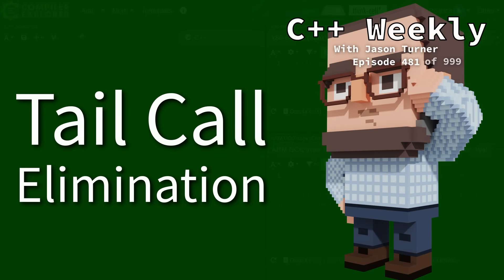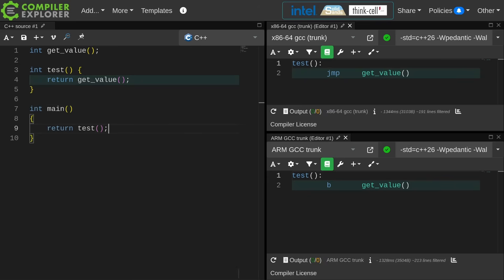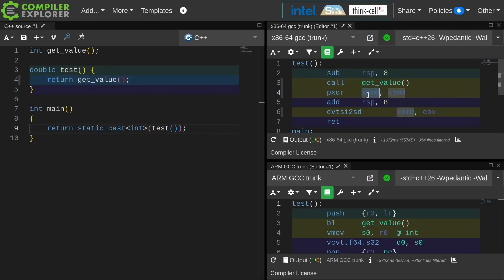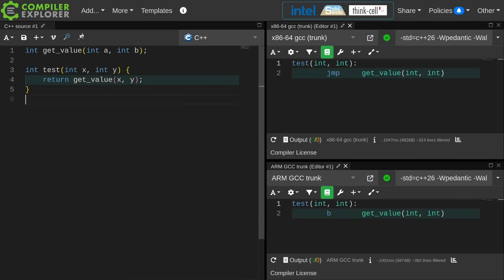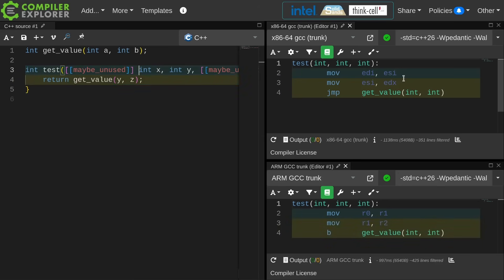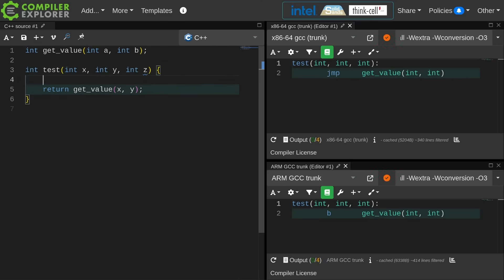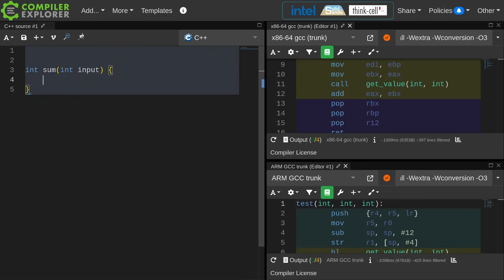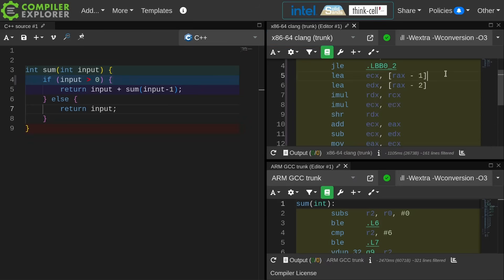C++ Weekly - Ep 481 - What is Tail Call Elimination (Optimization)?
T-SHIRTS AVAILABLE!

GET INVOLVED

JASON'S BOOKS

RECOMMENDED BOOKS

AWESOME PROJECTS

O'Reilly VIDEOS